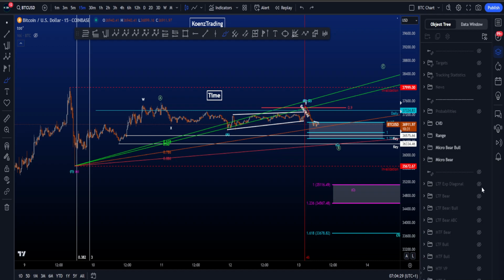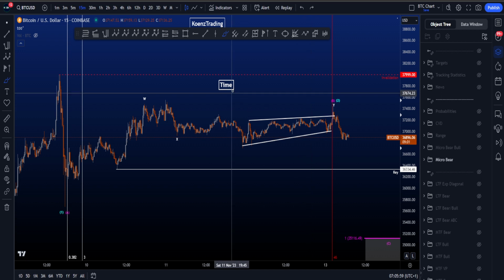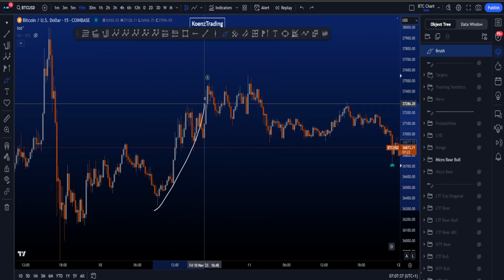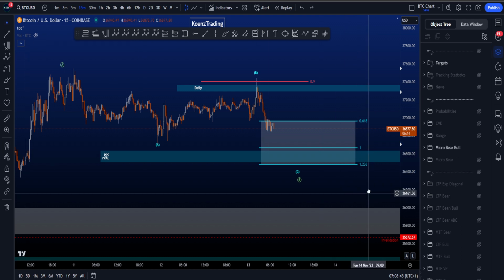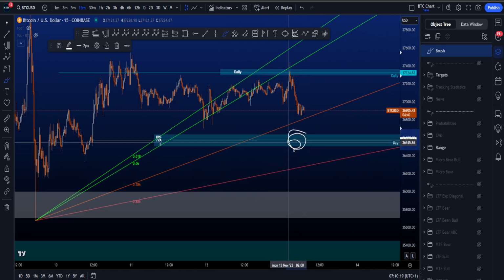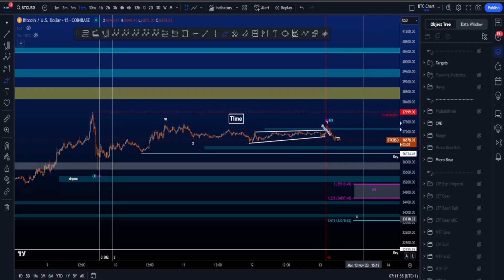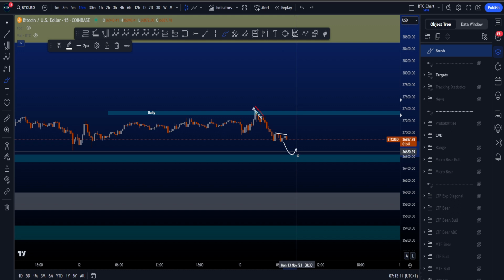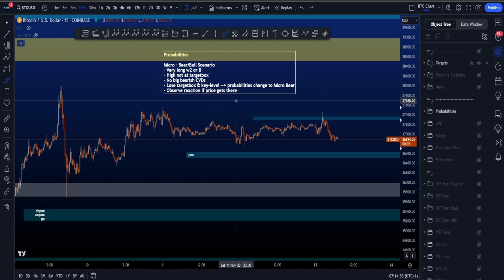Bitcoin Elliott Wave Technical Analysis Today! Bullish & Bearish Price Prediction BTC & News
▶ TIMESTAMPS
0:00 Micro Bearish Scenario (update)
2:09 Micro Bull Scenario (update)
4:46 Range S/R Areas (update)
6:17 CVD Divergences (update)
8:50 Probabilities